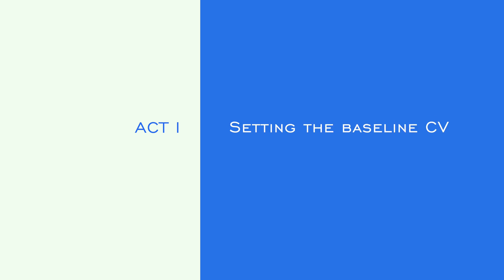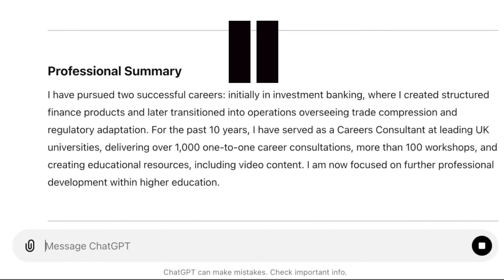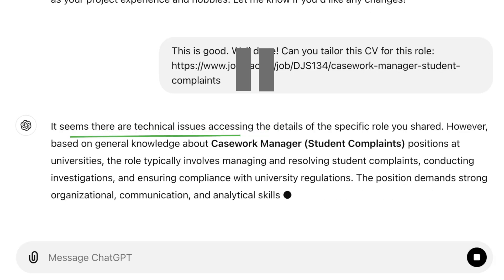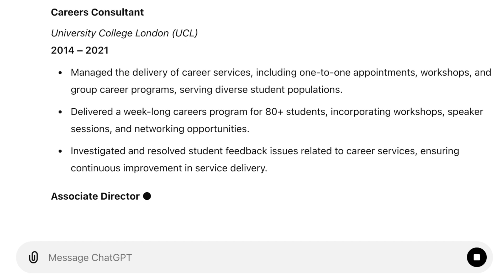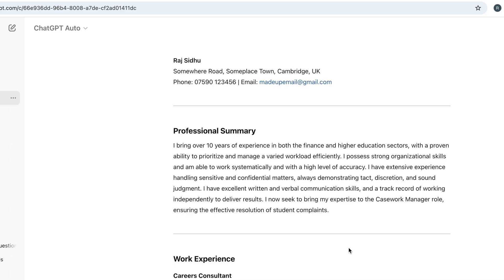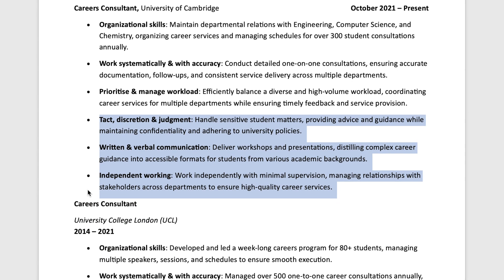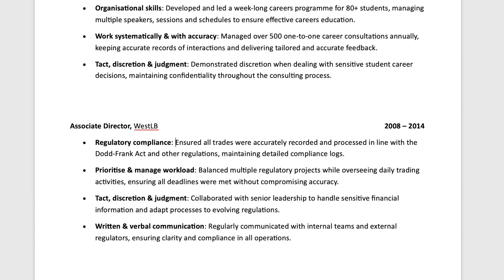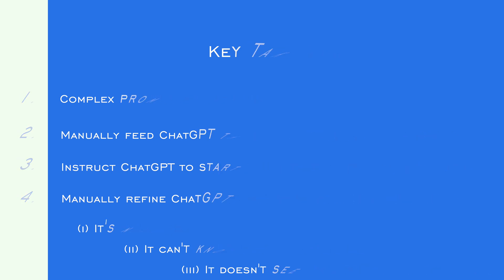Expert CVs with ChatGPT: The Definitive Guide (with Examples & Prompts)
University of Cambridge Careers Consultant Raj Sidhu finds the best ChatGPT prompts and strategies to get expert-level CVs - with a real worked example.  This is a step-by-step guide.

Video Contents

00:00           The Setup
00:28           Getting a Baseline CV
03:11           Tailoring Attempt 1
04:52           Tailoring Attempt 2
05:43           The Single Best CV Prompt
07:21           Pros & Cons of ChatGPT for CVs
08:10           Working Towards an Expert-Level CV
11:01           Final Thoughts & Takeaways

Oh and please leave a comment - it helps more than you might imagine :-))